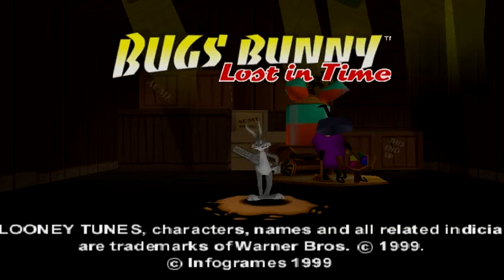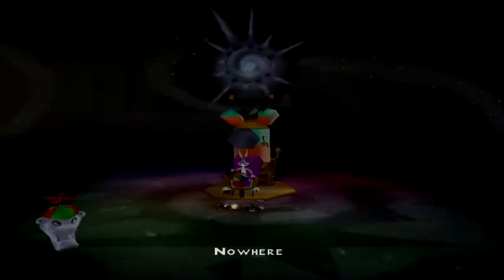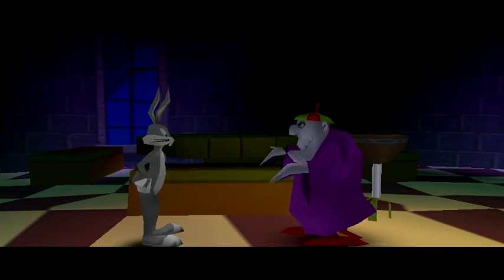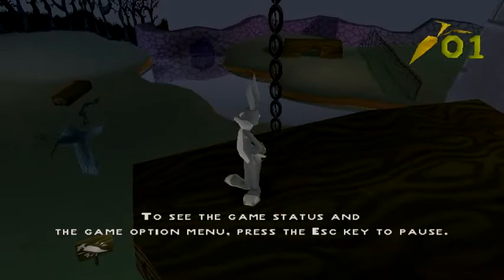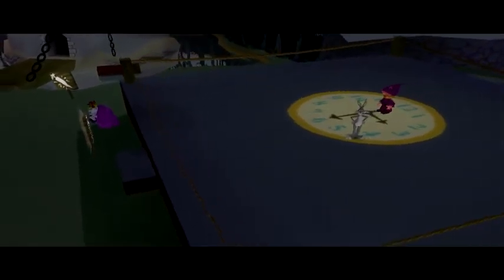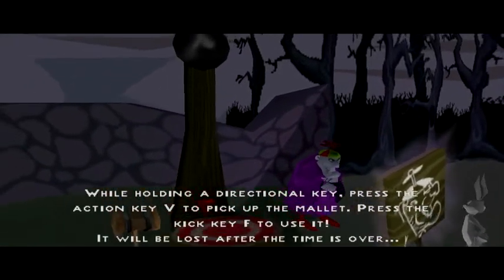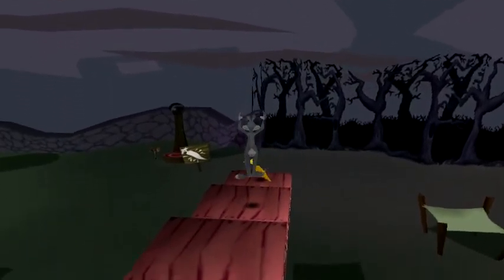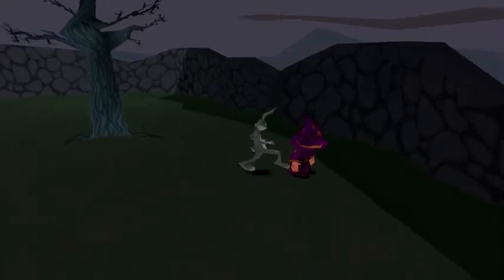Let's Play Bugs Bunny: Lost In Time ~Part 1: Greetings, Travel Hare!~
Time to begin a Looney journey through time and space as Bugs Bunny! So this'll be fun! ...After the tutorial level which is also all this video is. Wonderful. xD